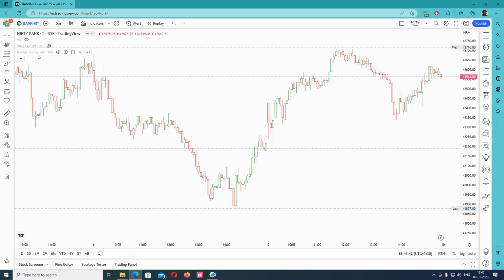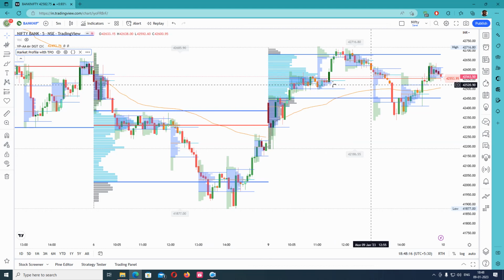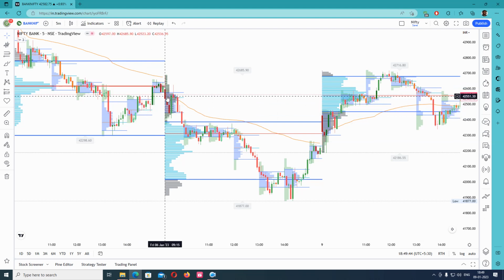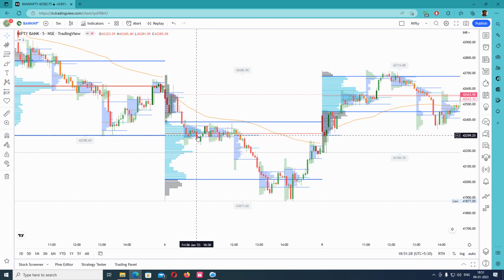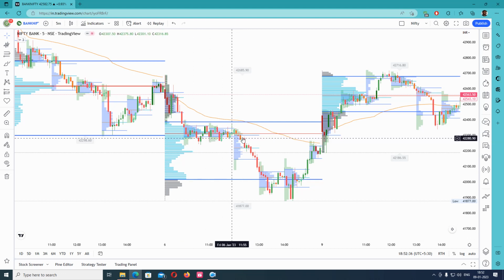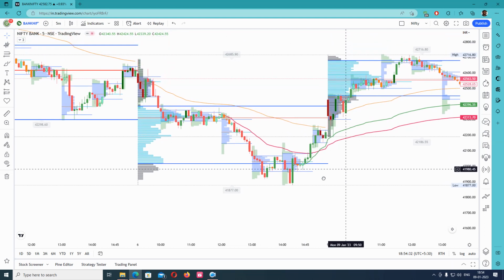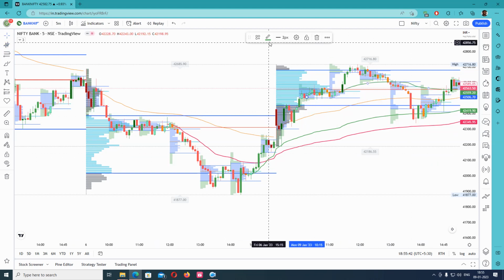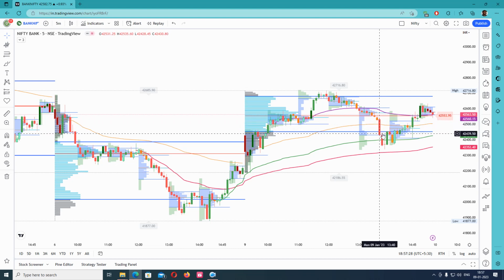Intraday Trading Techniques finding balance area using Anchored Vwap.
Hi all i am sanjib(Twiter profile:-@SanjibKrRoy4) here trying to show how one can take trades by finding balance region using anchored vwap.Its purely educational purpose and trading the financial markets is highly risky affair.